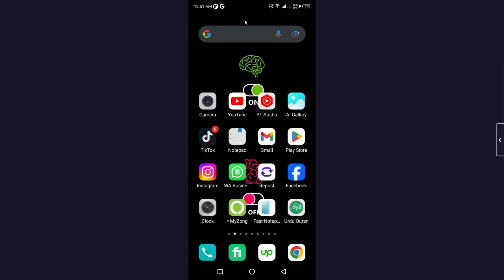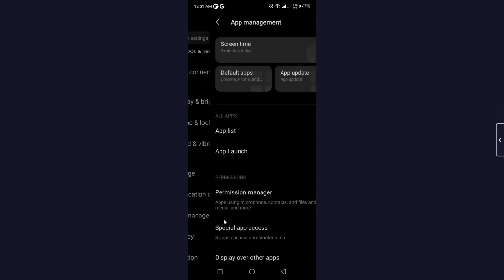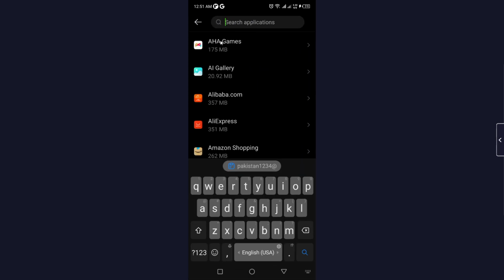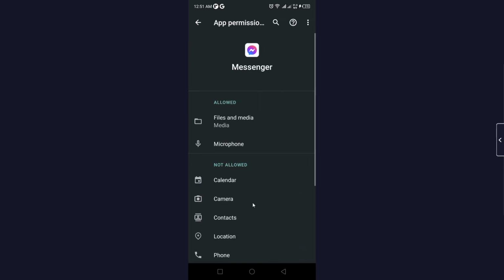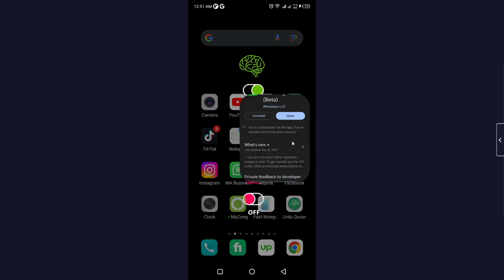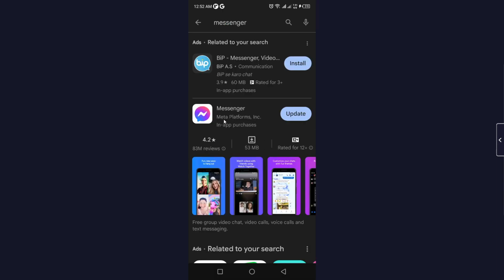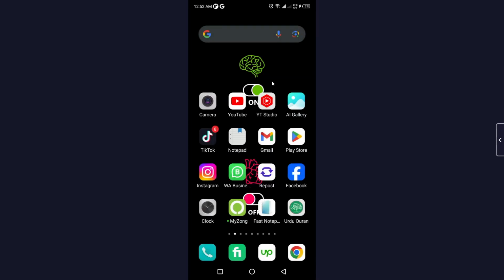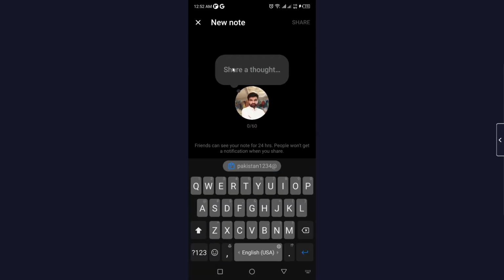How To Fix Notes Feature Not Showing On Messenger (New Update) | Messenger Note Feature